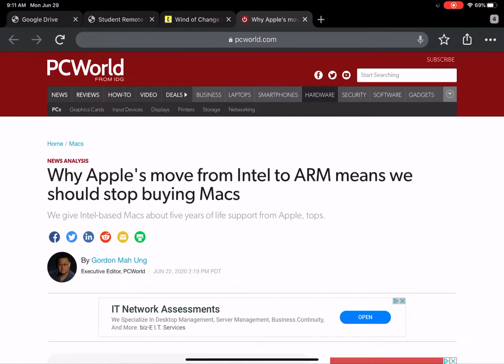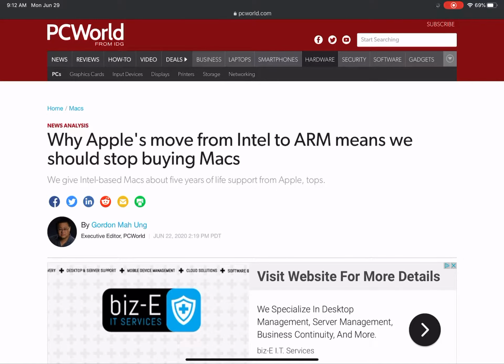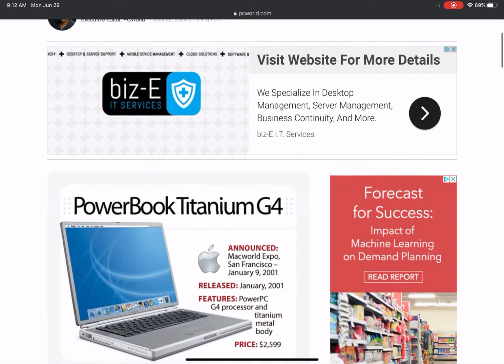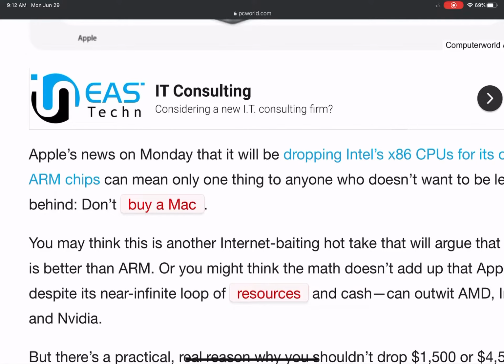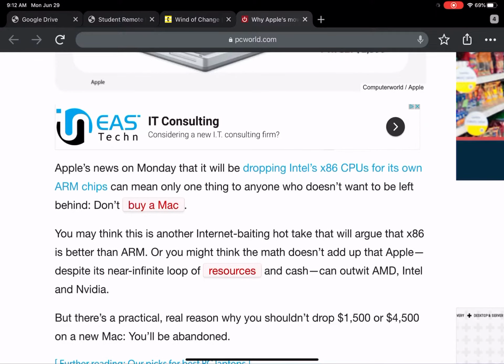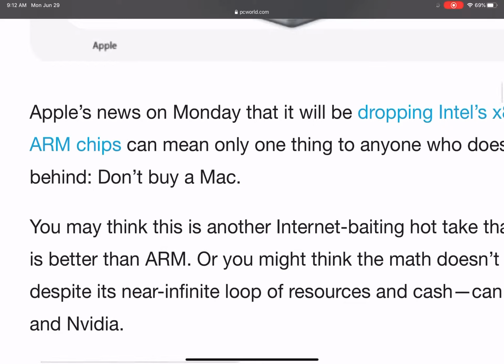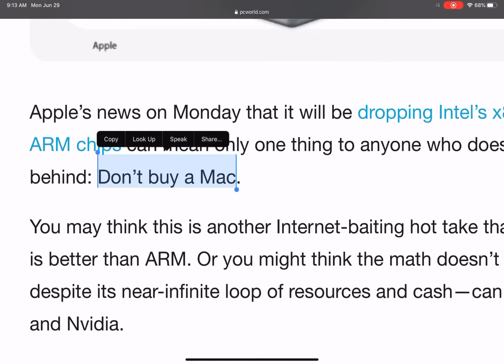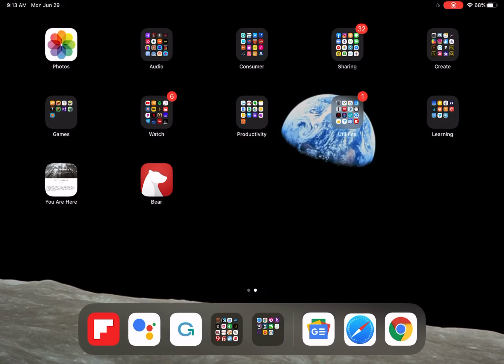Beware of Modified Webpage Links in Chrome for iPad / iPadOS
I noticed some strange, extra links in a news article today on my iPad using the Google Chrome browser, which are NOT present in Safari where I have an ad blocker installed.

More videos like this one are available on Wes' "Playing with Media Video Library"